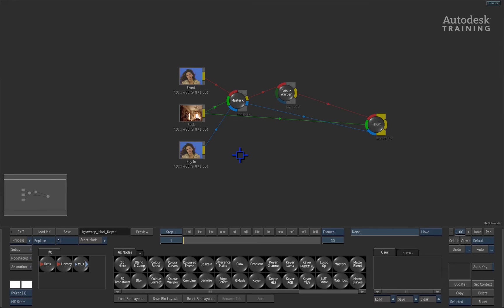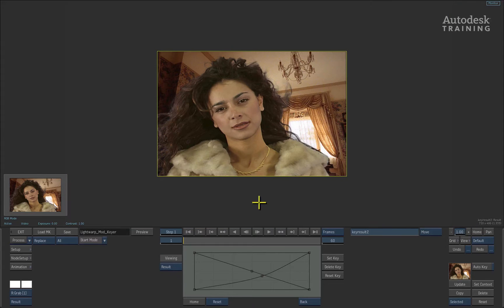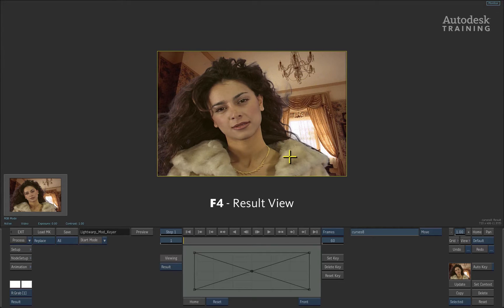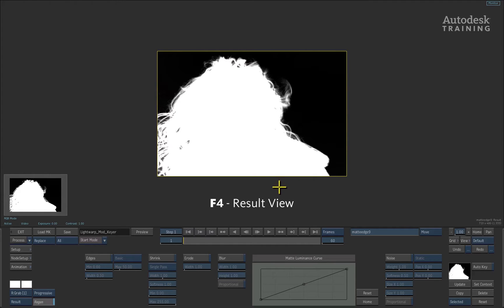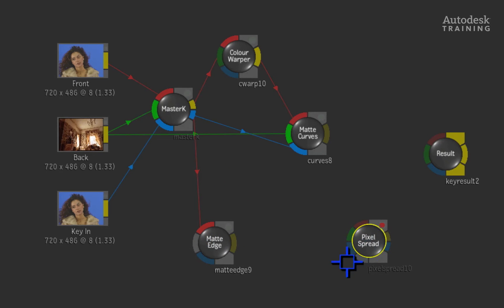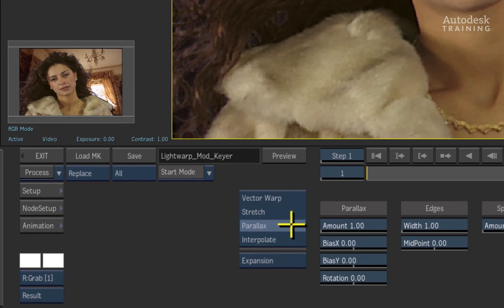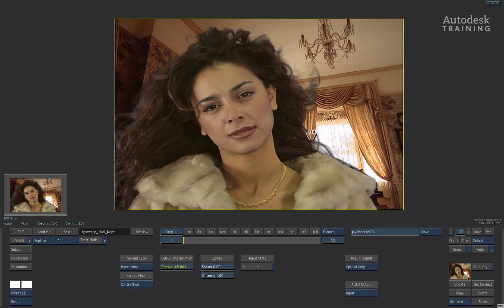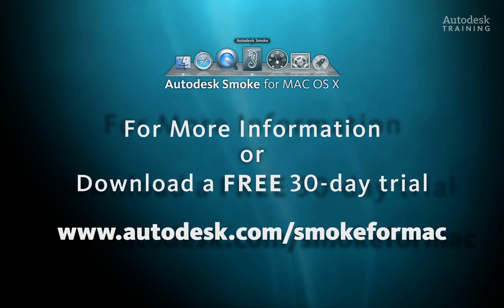Autodesk Smoke 2012: Light Wrap with Pixel Spread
Level: Intermediate
Recorded in: Smoke 2012 SAP 1

In this video, we'll examine a light wrap technique to better blend your keys in a composite.  This is one of many ways to do a light wrap in Autodesk Smoke..